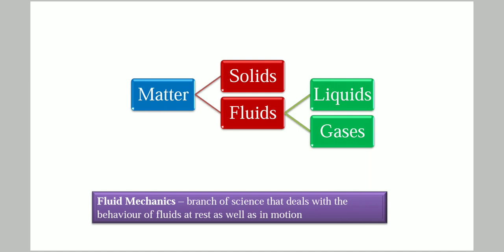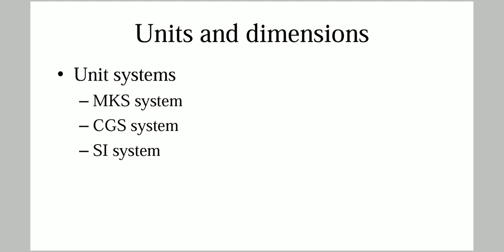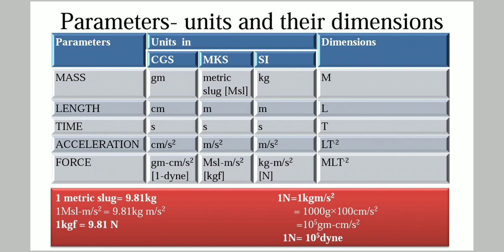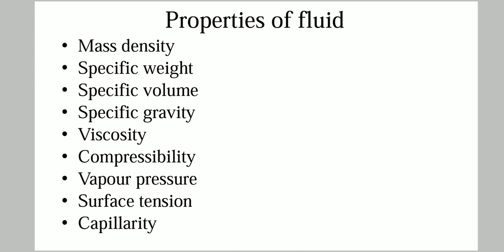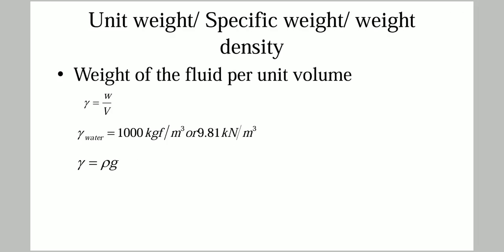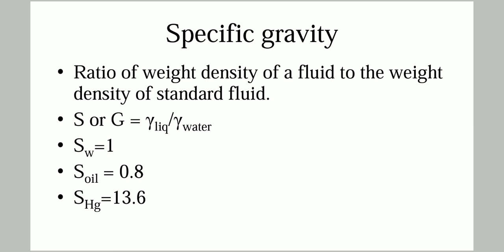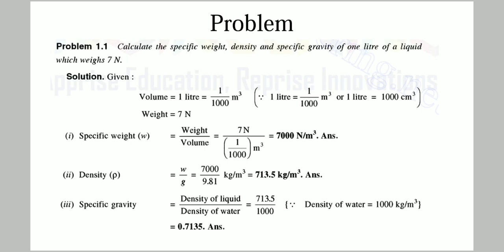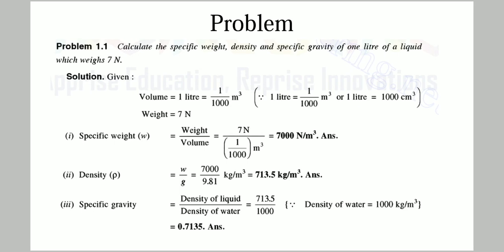U01L01 Fluid Mechanics and Machinery- Units and dimensions, fluid properties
Lecture video on Fluid Mechanics and machinery subject